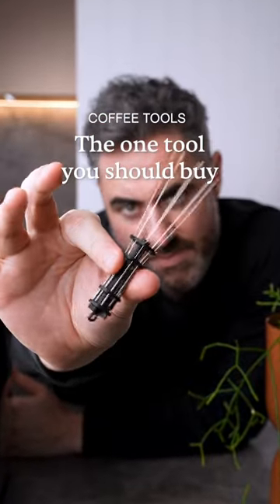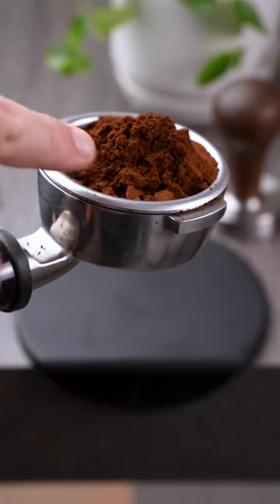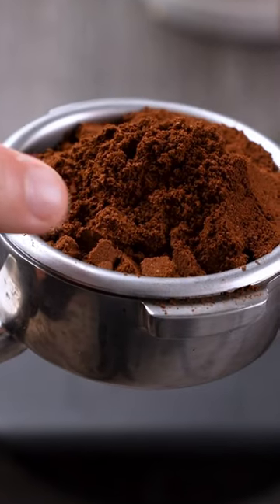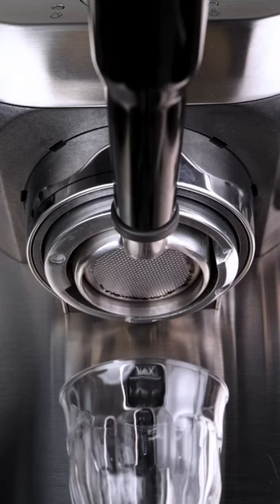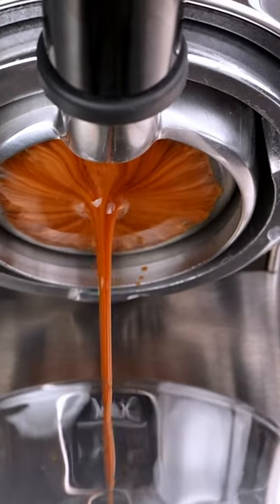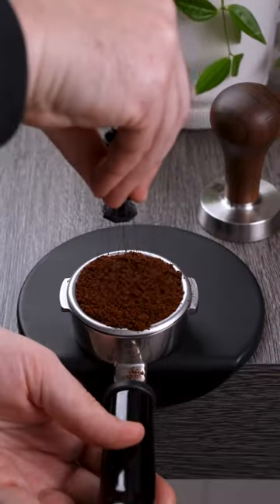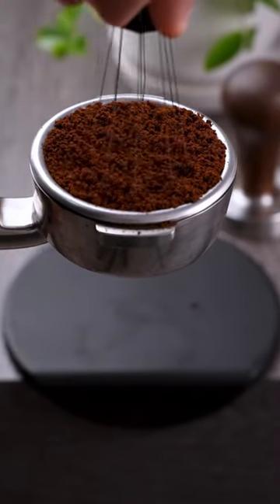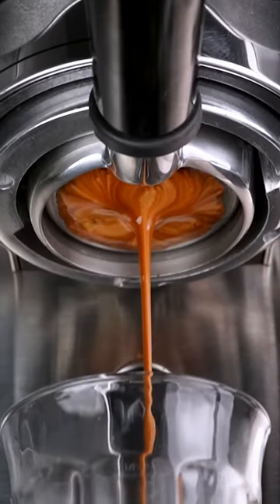The one tool you need for better espresso